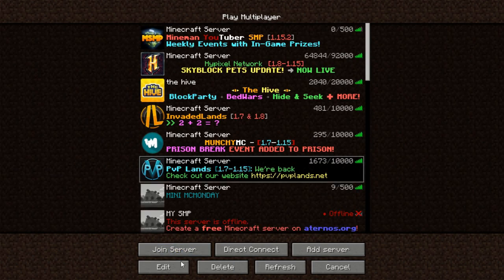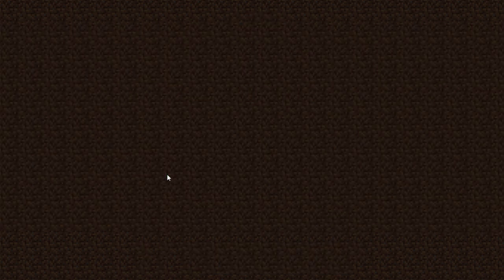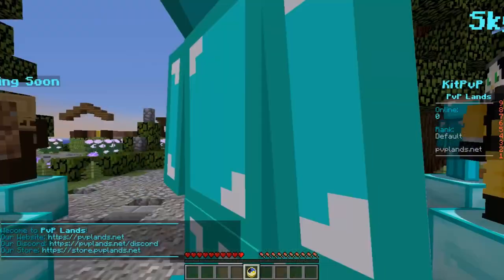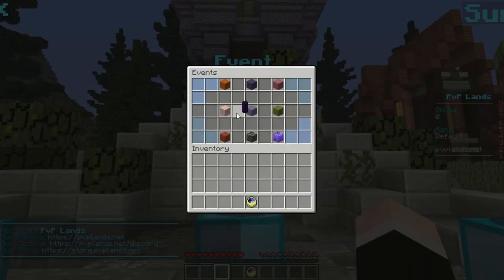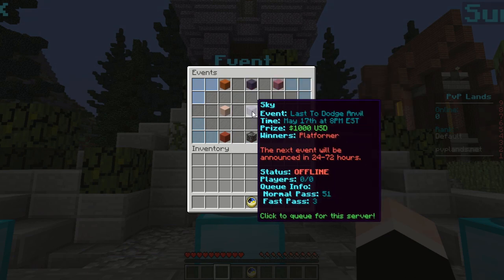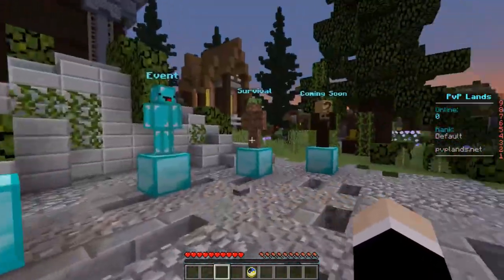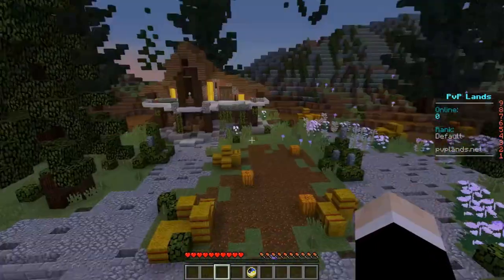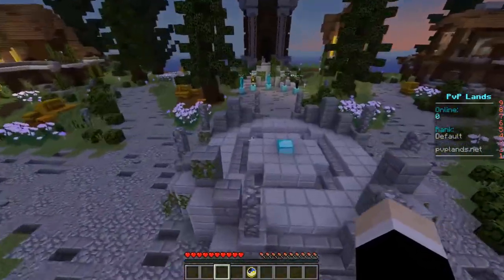🔥How To Join Skeppy Events Updated 🔥 NEWEST Method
It took me hours to make this video but less than a second for you 👍 leave a like so why not. In this video I showed you how to enter skeppy's events or in other words how to get in skeppy events. This is the newest method on how to join skeppy events.

Hey, Im JustZivo I make all kinds of gaming videos I play games such as Roblox and Minecraft. Some YouTubers that inspire me are Denis, Flamingo, AlbertsStuff, Tofuu, ObliviouHD, Sketch, ItsFunneh, Jayingee, Technoblade, Pewdiepie, Preston, PopularMMOs, StampyLongHead, Skeppy, Badboyhalo, and Ph1lza.

What is Minecraft? Minecraft is a sandbox video game created by Swedish developer Markus Persson, released by Mojang in 2011 and purchased by Microsoft in 2014. It is the single best-selling video game of all time, selling over 180 million copies across all platforms by late 2019, with over 112 million monthly active players. What are Minecoins? Minecoins are an in-game currency you can use to buy Skins, Texture Packs, Worlds, and more from the Minecraft Marketplace.

Description Tags: skeppy event,skeppy,skeppy events,how to get into skeppys events,how to get into a skeppy event,how to join skeppy events,skeppy event live,minecraft skeppy